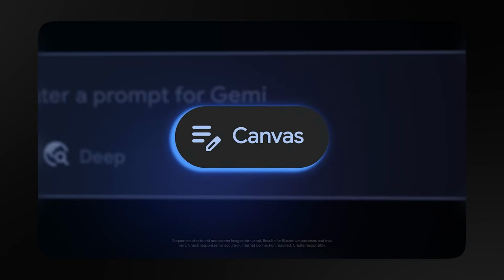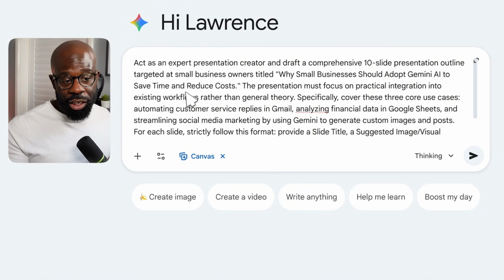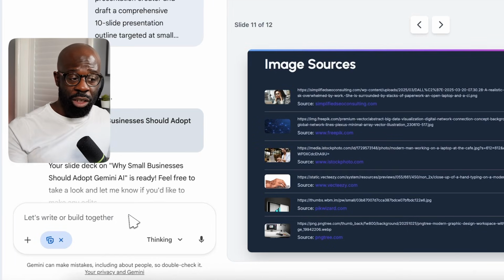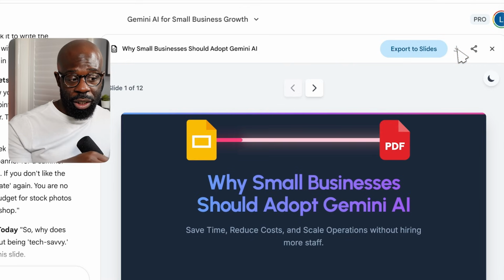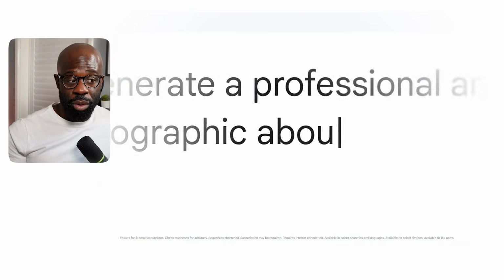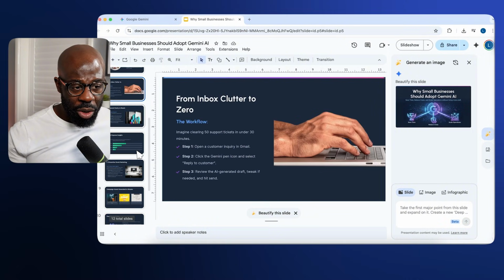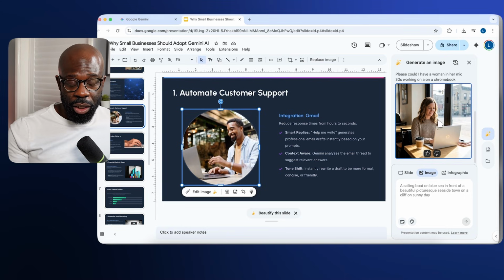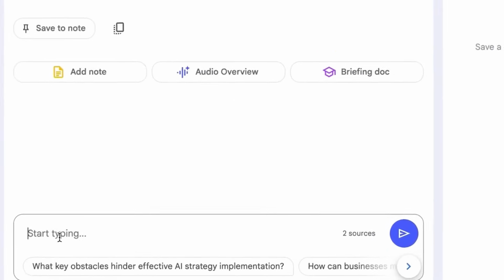Gemini's Canvas Mode Just Changed How I Make Presentations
Staring at a blank slide is frustrating, but with Gemini AI, you can create your next presentation in minutes. In this video, I show you the "Cheat Code" to using the new Gemini Canvas mode to generate a full deck including speaker notes.

This isn't just a generic AI presentation maker; it's a smart workflow. I’ll show you how to generate AI slides, use the Nano Banana model for custom images, and apply the "Human in the Loop" method to ensure your presentation looks professional, not robotic.
Timestamps
0:00 - Introduction: Creating Presentations with Gemini1
00:34 - Accessing Gemini and Canvas Mode2
00:46 - Prompting Gemini for a Presentation3
01:10 - Reviewing the Generated Presentation Draft4
01:53 - Generating Speaker Notes in Canvas Mode5
02:41 - Exporting the Presentation to Google Slides6
03:06 - Using "Beautify this slide" in Google Slides7
03:53 - Changing Images using "Nano Banana